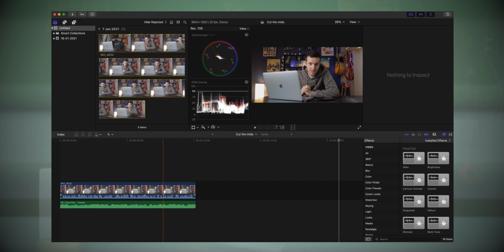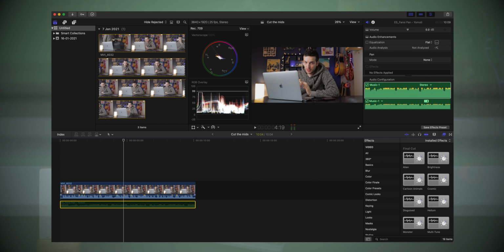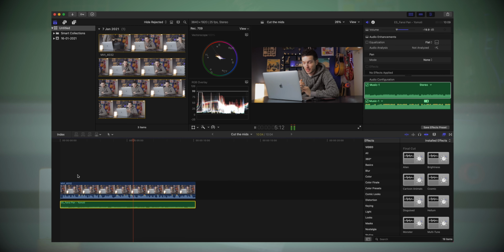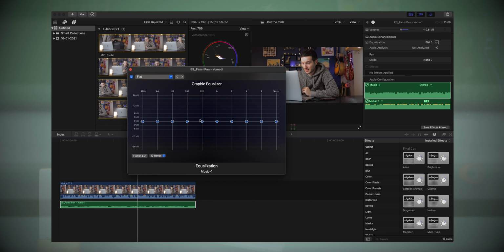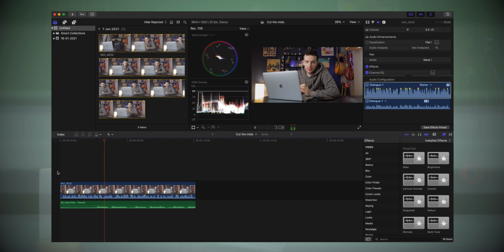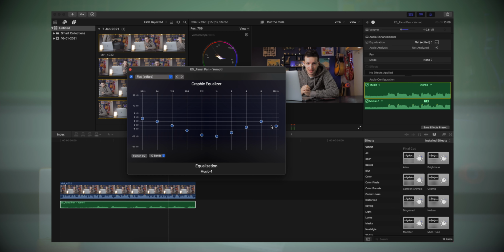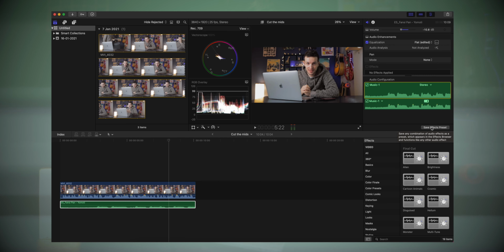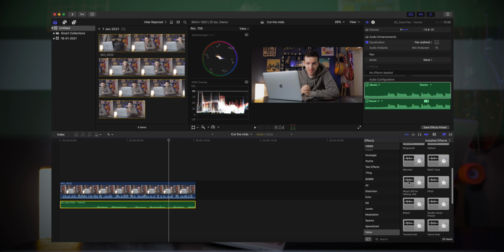MAKE YOUR VOICE POP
Want to know how to make your voice pop over background music? Watch this

VIDEO GEAR:
My Main Camera
Favourite Lens

Other Camera
Wide Lens
Zoom Lens
Bigger zoom lens

My Main Computer
Back up computer